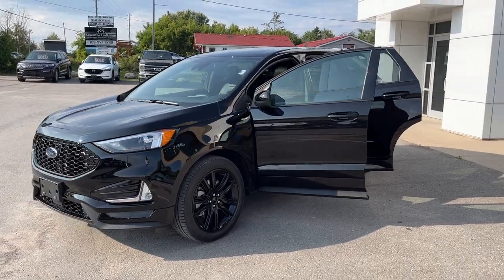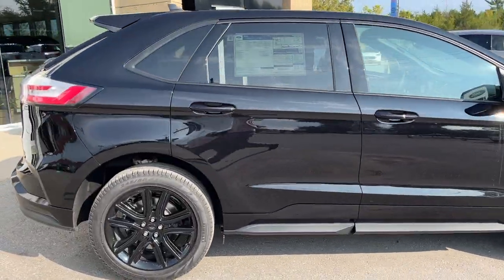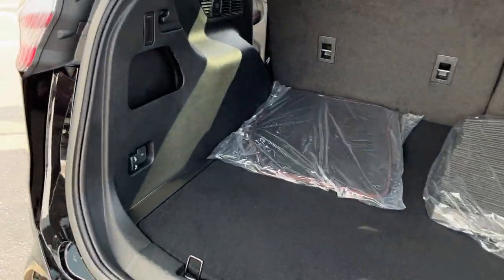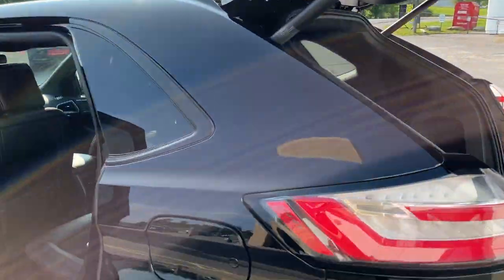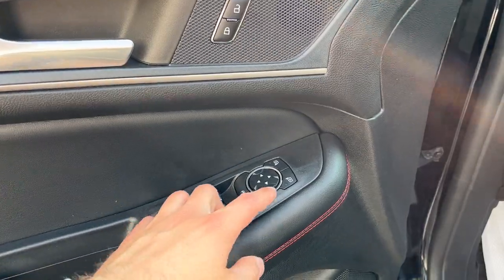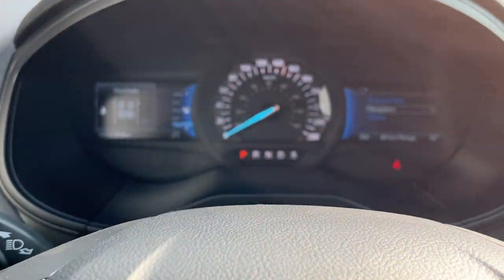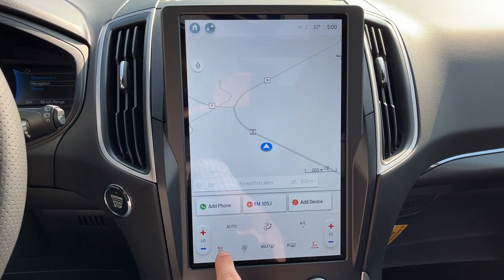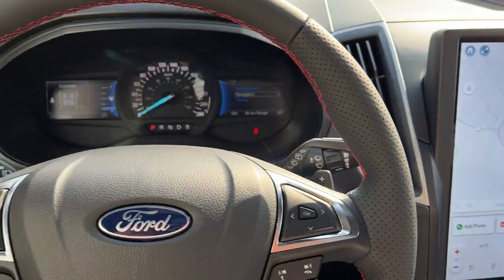2024 Ford Edge ST-Line AWD 250A w/ Panoramic Roof & Class II Trailer Tow in Agate Black Walk-Around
ST Line AWD 250A|Agate Black|2.0L I-4 EcoBoost|Panoramic Roof|20" Black Premium Painted Alum Alloy Wheels|Class II Trailer Tow Package|Convenience Package|Cold Weather Package w/ 1st and 2nd Row Floor Liners|Heated Steering Wheel|Engine Block Heater|Power Heated Front Seats|Wireless Charging|Ebony ActiveX Seating Material|Ford Co-Pilot360 Assist+ w/ Adaptive Cruise Control w/ Stop n Go & Lane Centering|Connected Built-In Navigation|Evasive Steering Assist|Wireless Apple Carplay and Android Auto|And Much More!